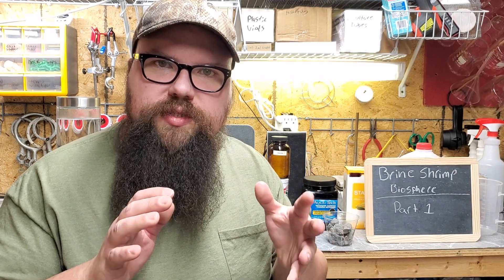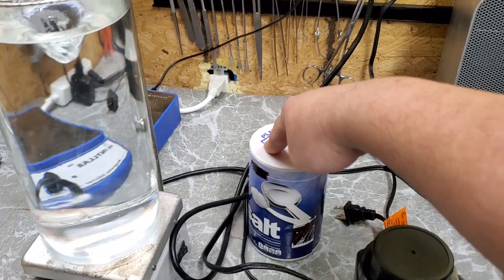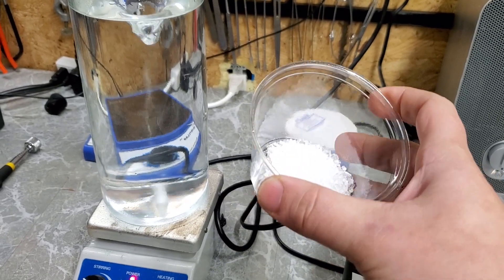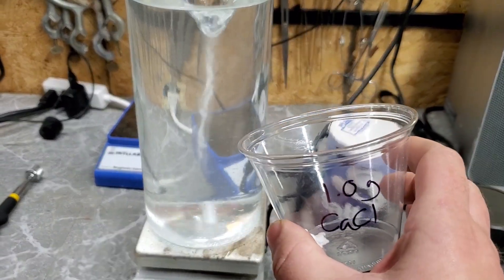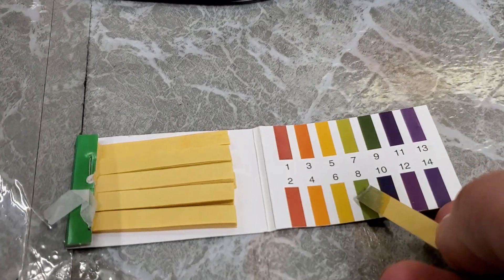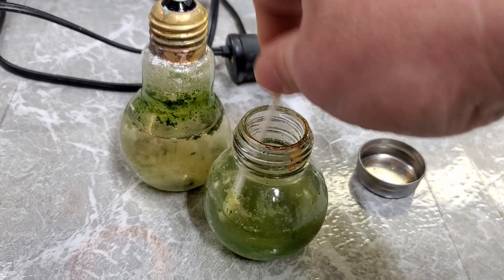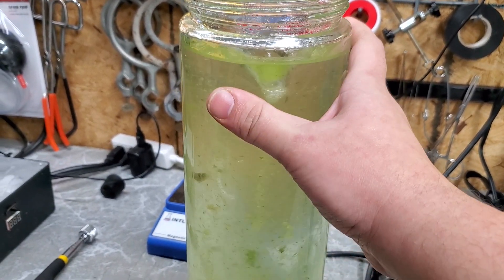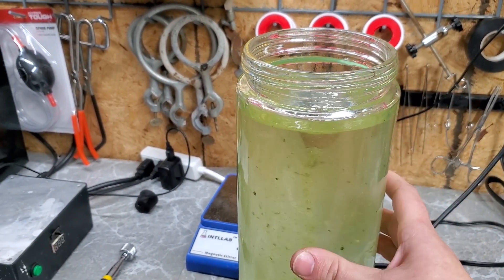Setting Up a Self-Sustaining Brine Shrimp Biosphere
I've always been intrigued by self-contained ecosystems in jars/bottles/etc. I wanted to try and throw something together that I could keep on my workbench in the background, and easily view at a quick glance. Brine shrimp seemed like a decent choice for this. I remember being fascinated by the carbon cycle, life cycle, etc, in school. I guess this is my attempt at experimenting with those in my controlled settings.

(08/23/23) And yes, I do now realize @theCodyReeder did something very similar to this years ago and somehow I missed that video before making and posting this one, Otherwise I would have given him credit for the idea. The best I can do is put a shout out in the description and acknowledge his contribution in a later channel update video.